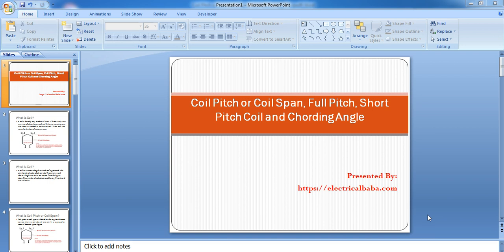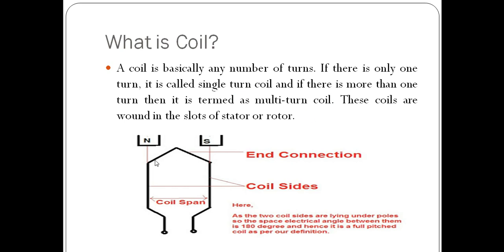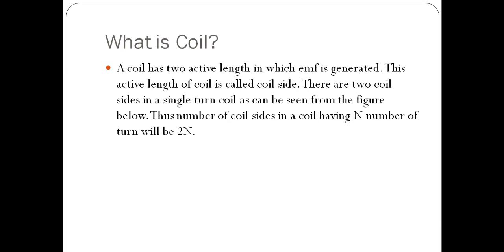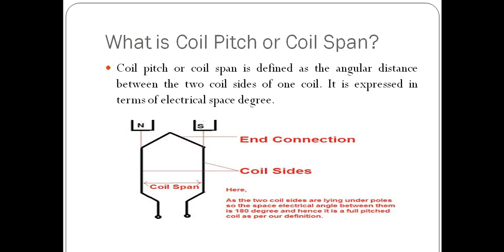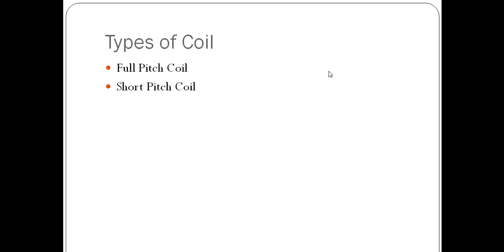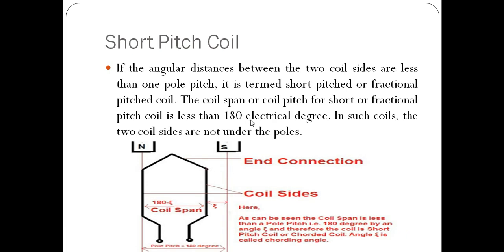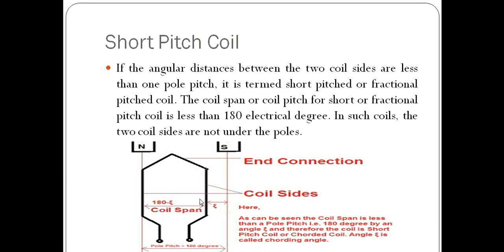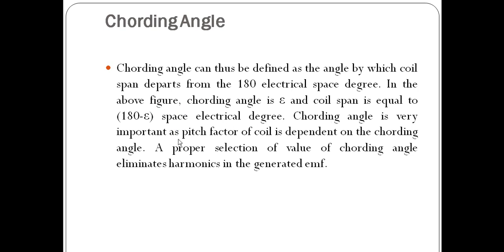Coil Pitch or Coil Span, Full Pitch, Short Pitch Coil and Chording Angle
Coil pitch or coil span is defined as the angular distance between the two coil sides of one coil. It is expressed in terms of electrical space degree. The coil span or coil pitch for full pitch coil is 180 electrical degree whereas it is less than 180 electrical space degree for short pitch coil.
Chording angle can thus be defined as the angle by which coil span departs from the 180 electrical space degree.